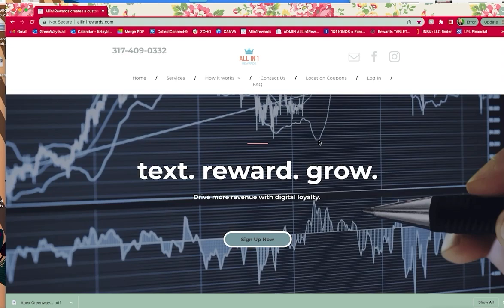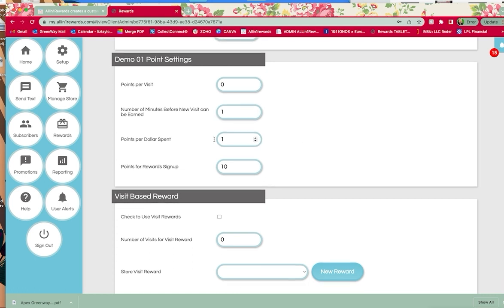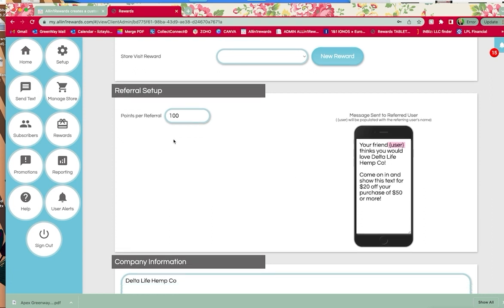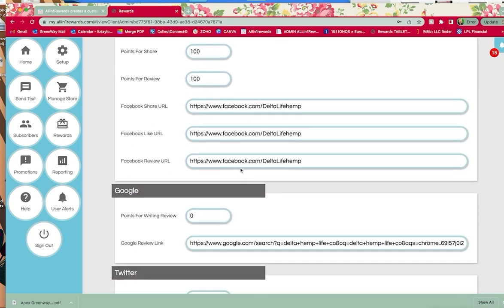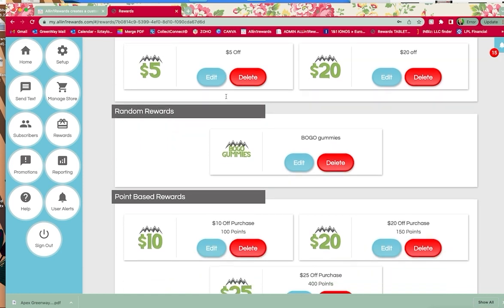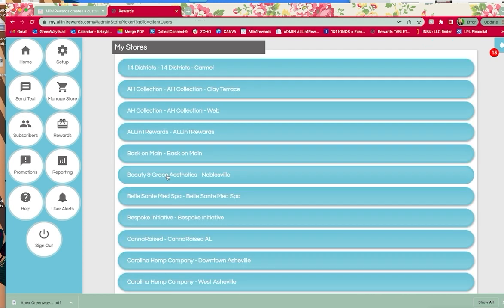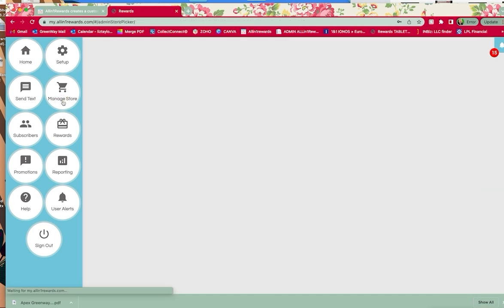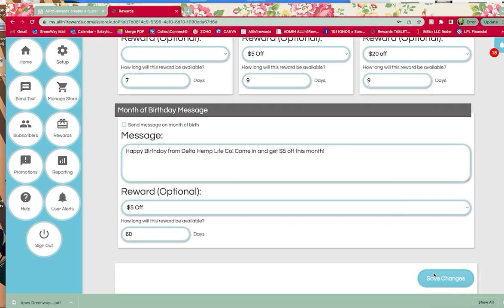Settings Overview - Start Here if you JUST started with Allin1Rewards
Just started with allin1rewards? Start here to make sure you like the settings.